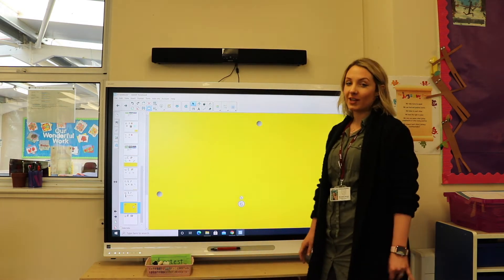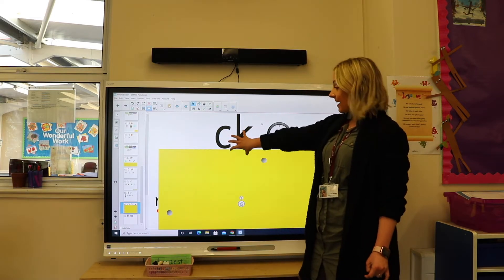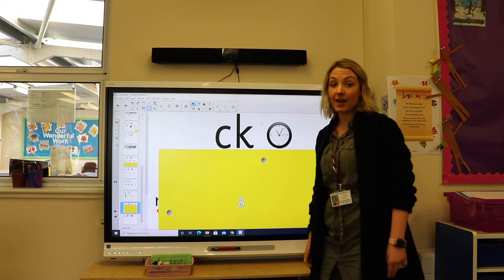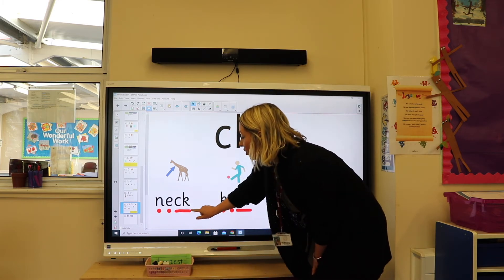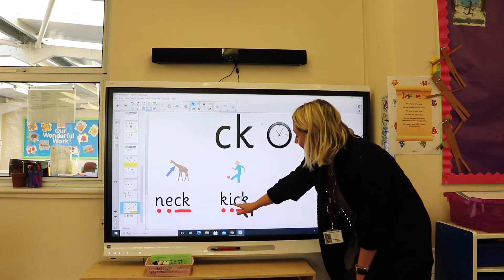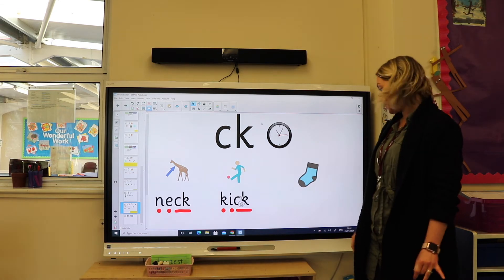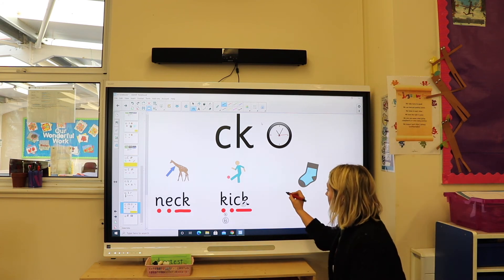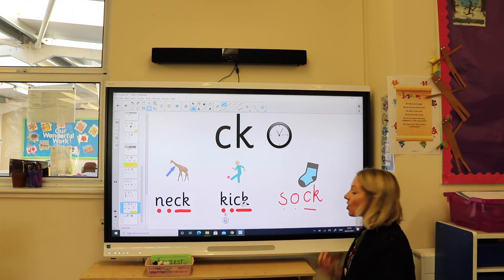Phonics Lesson Phase 2 ck